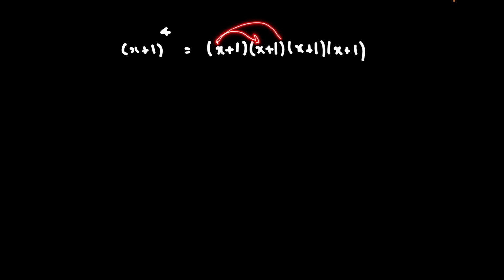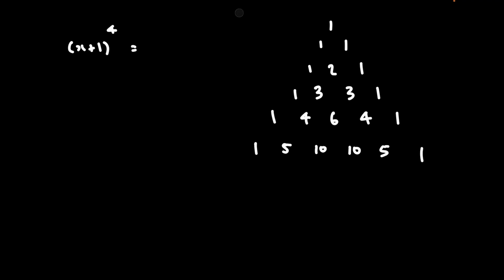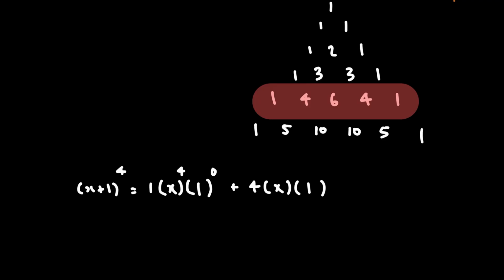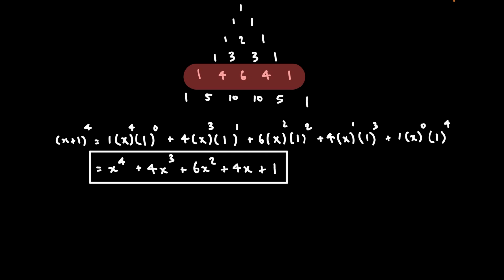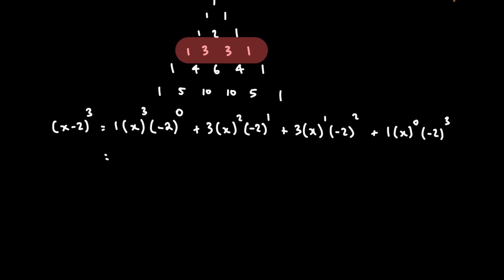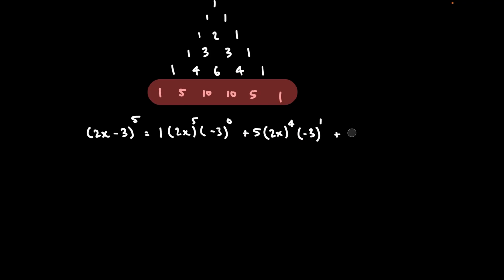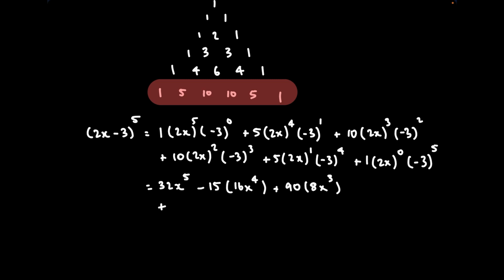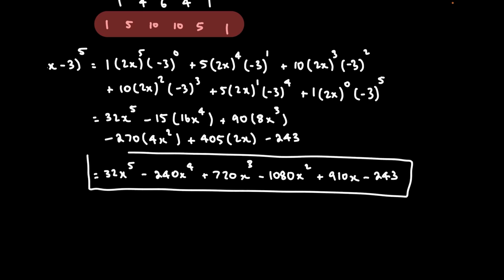Expanding Brackets Using Pascal’s Triangle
Every struggle with expanding brackets that're to the power of 3 or more? This video shows a nice trick using Pascal's Triangle.

If you have any other videos you want me to make, have any questions on the work done in the videos, or want to ask other general questions.